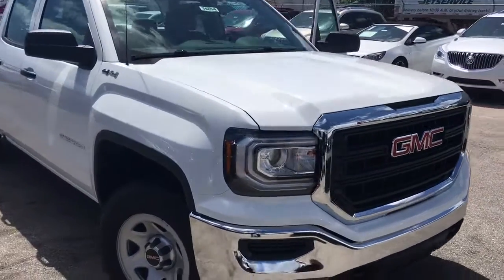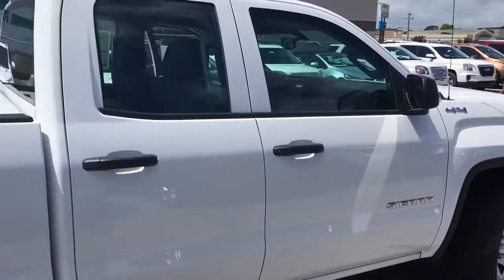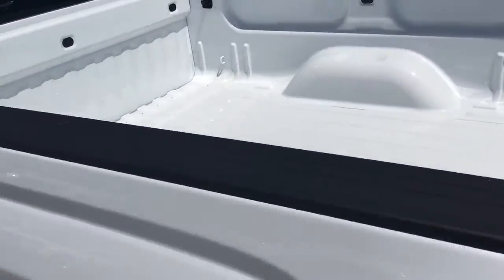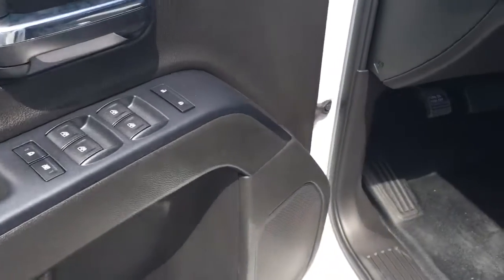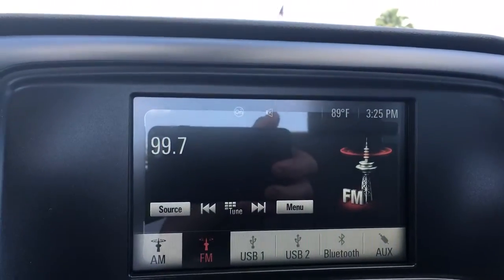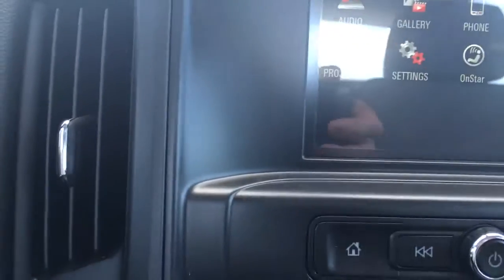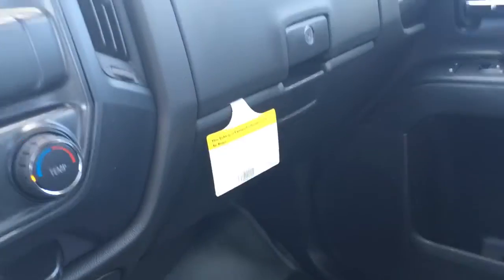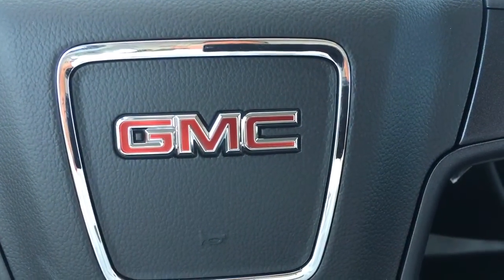2016 GMC Sierra 4X4 16654